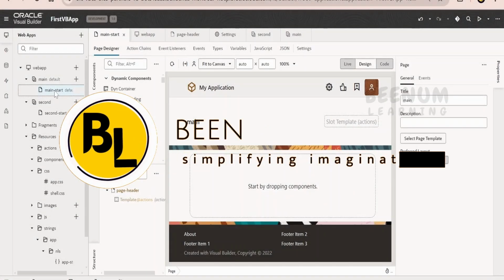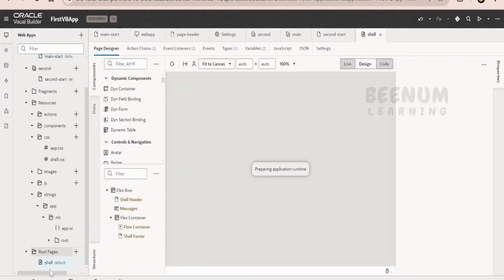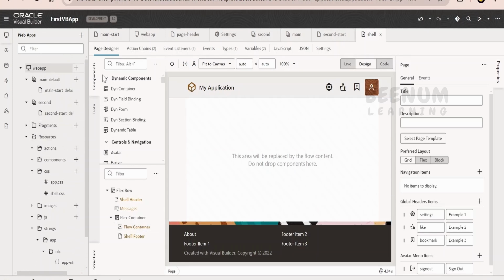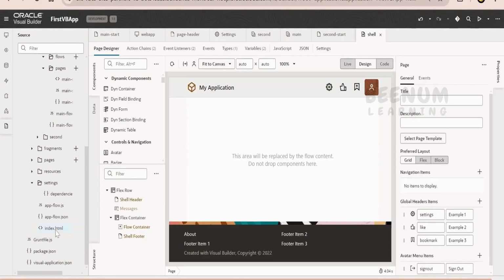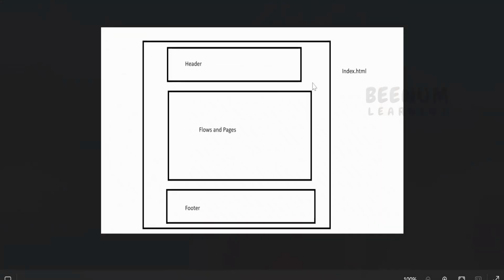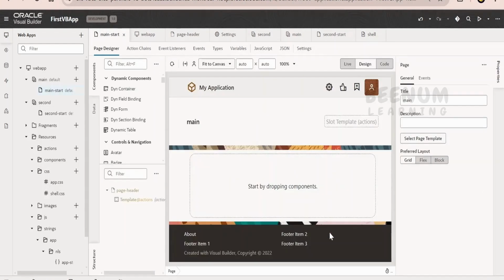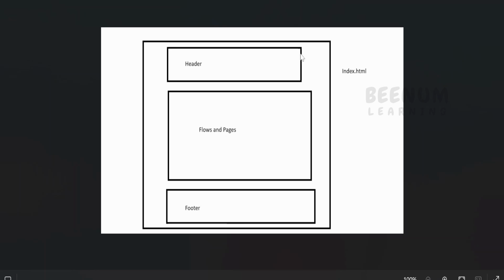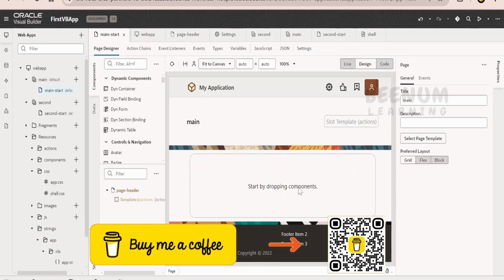VBCS 6, Overview of Shell Page in Oracle Visual Builder page designer, vbcs shell page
This is the class number 6, in our Oracle Visual Builder for Developers course.

With this video we will learn the Overview of Shell Page in Oracle Visual Builder page designer, vbcs shell page, index.html in vbcs

00:01  Introduction and class content

04:09  Please donate and support us